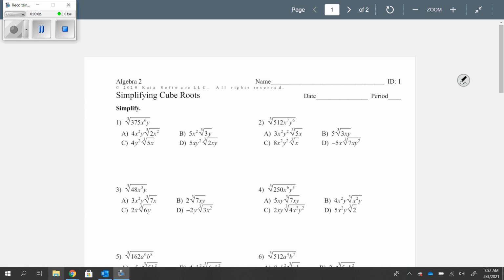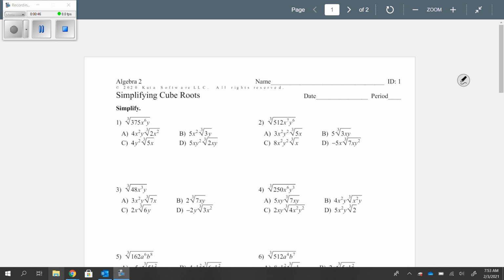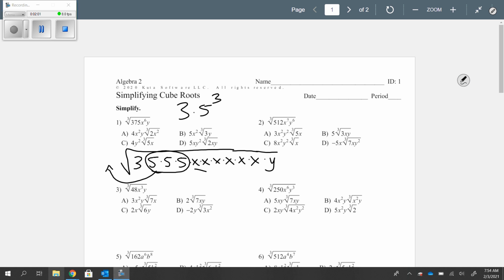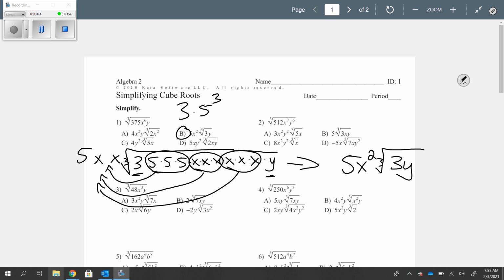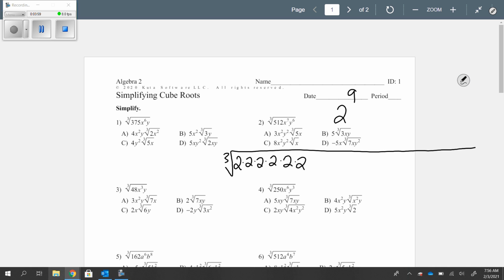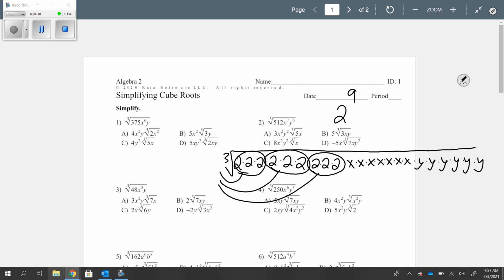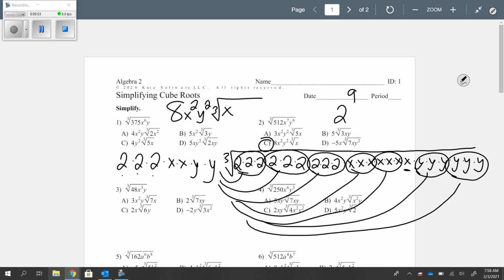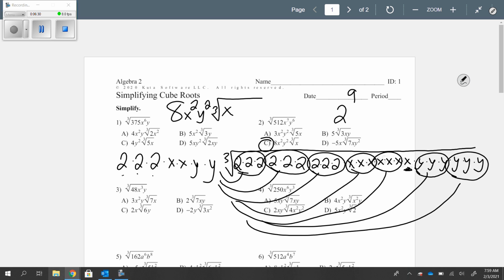Simplifying Cube Roots